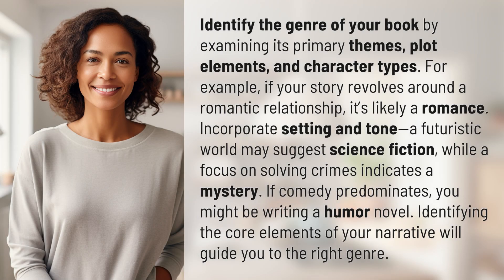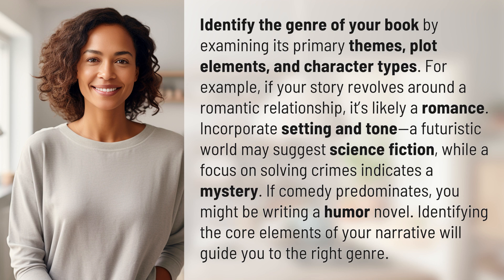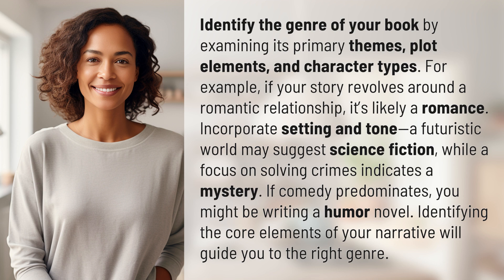How do I identify the genre of a book I'm writing?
Decoding Your Book's Genre: A Writer's Guide 👉 Genre Decoding 👉 Uncover the genre of your book by analyzing themes, plot, and characters. From romance to mystery, learn how to pinpoint the core elements of your narrative for a successful story.

Laura S. Harris (2024, June 10.) How do I identify the genre of a book I'm writing?
    🌐 AskAbout.video